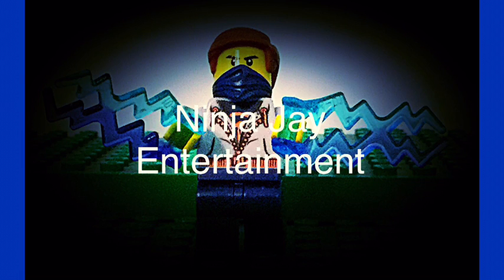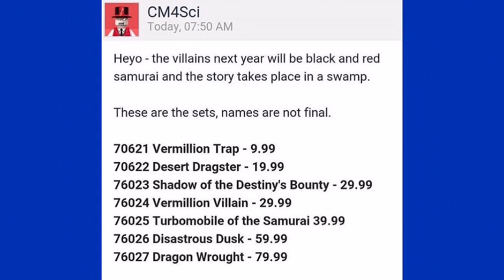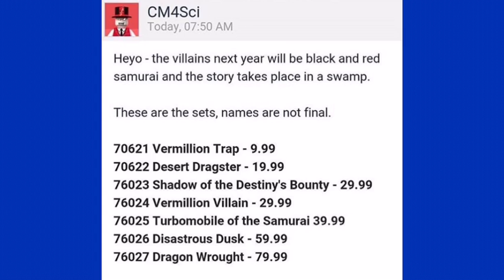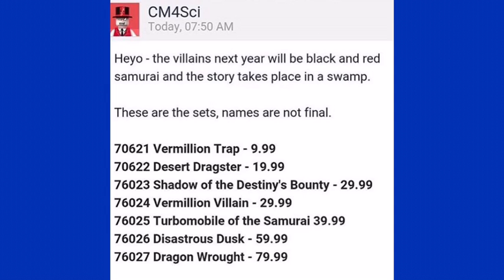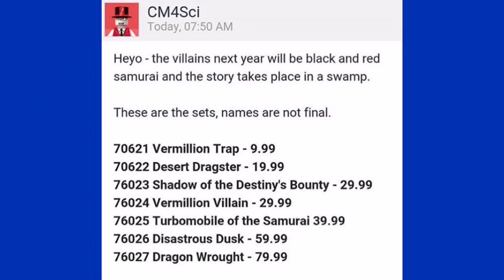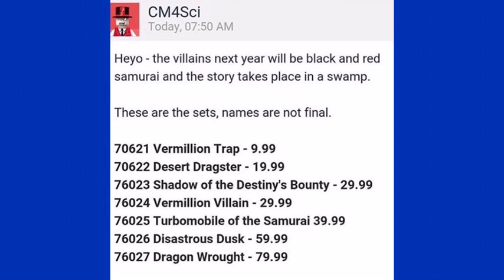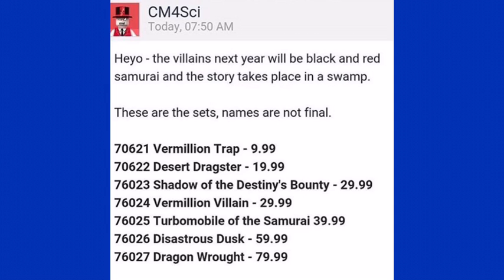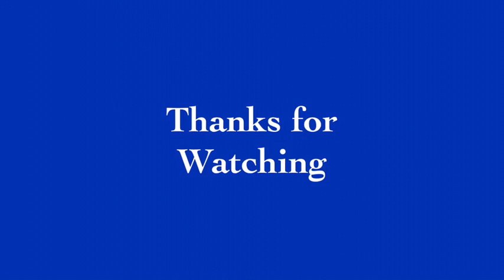lego ninjago 2017 set names leaked